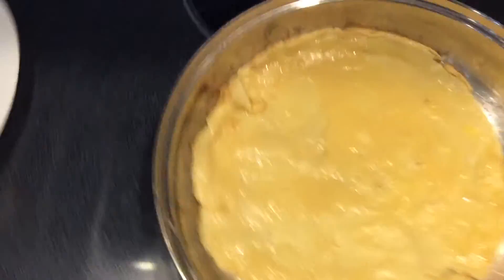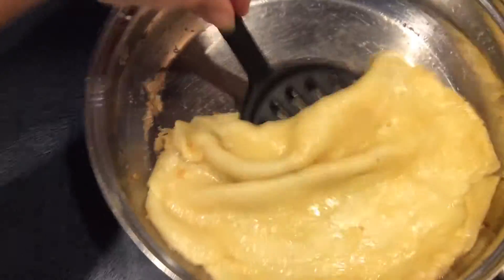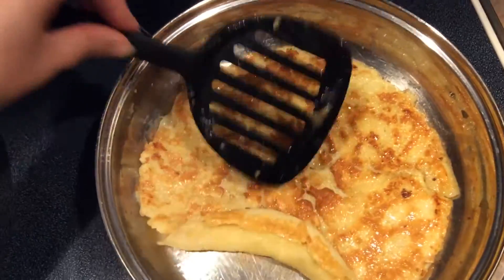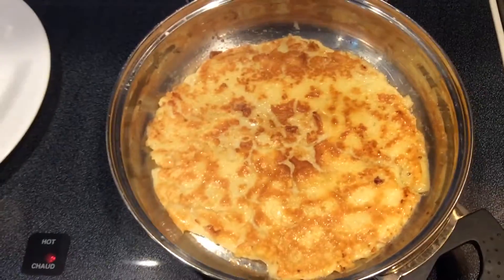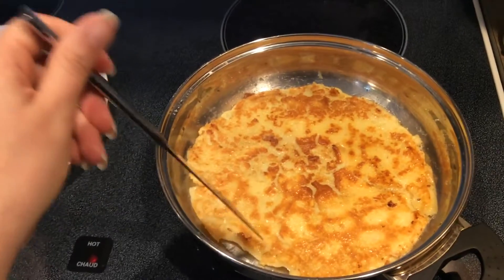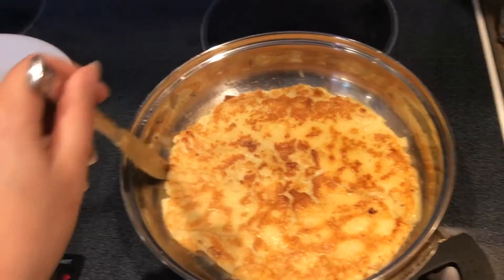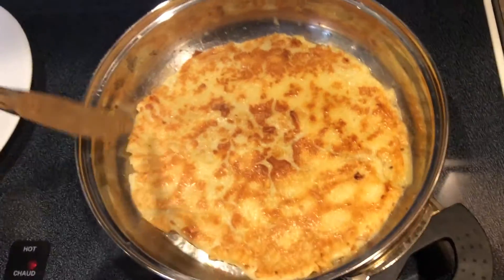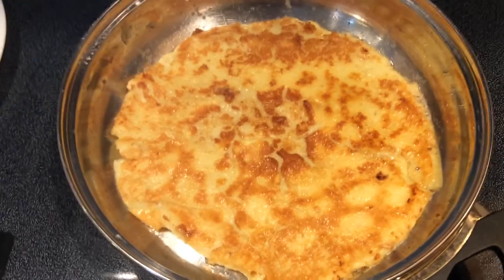Tapioca flour dough recipe for Pancakes Part 3 of 4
This is how you can make pancake with Tapioca flour!